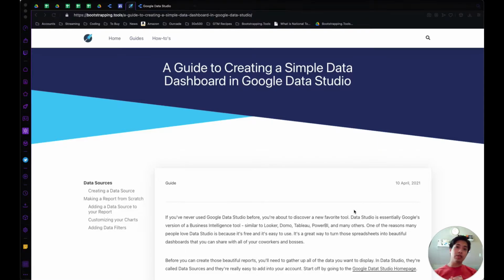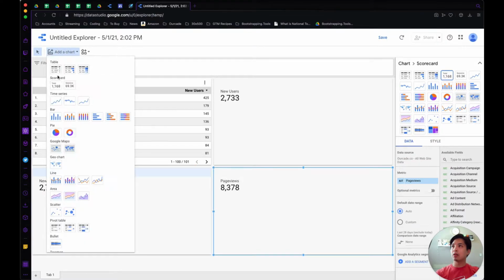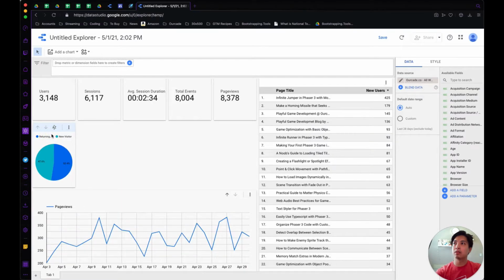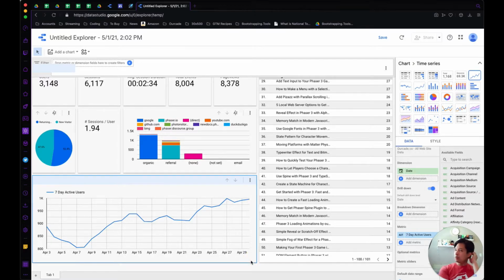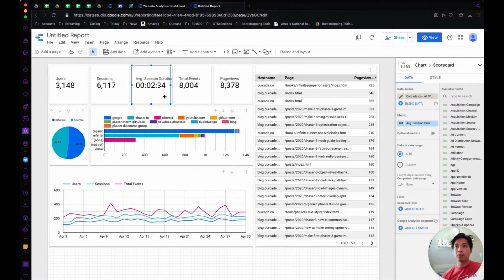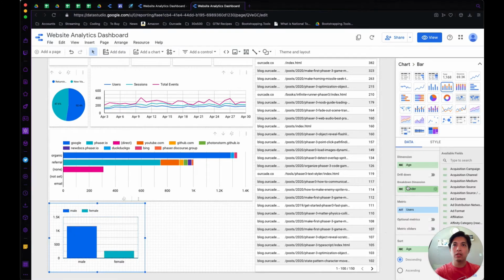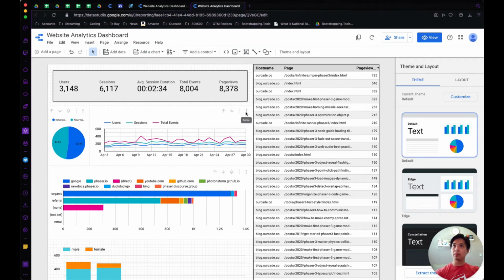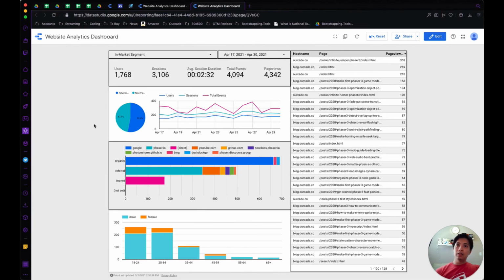Let's Build a Google Data Studio Report Together! - Website Analytics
Google Data Studio can be intimidating if you're new to it. That's why Bootstrapping.Tools created this "Let's Build Together" video. This this unscripted and uncut video, we'll build a brand new data studio report from scratch. We'll go through some hiccups together, but we'll end up with an interactive report in less than an hour.